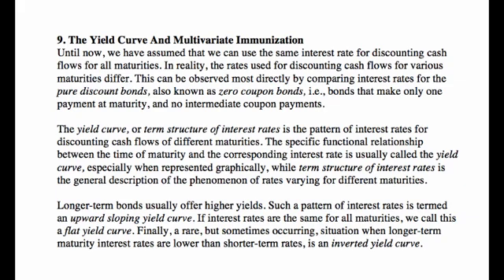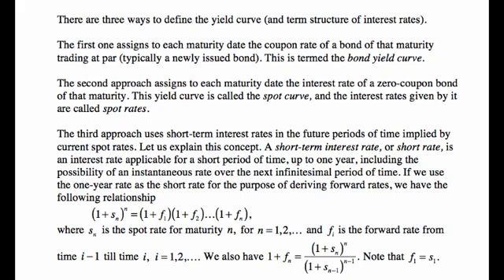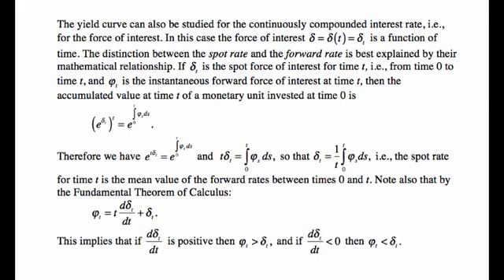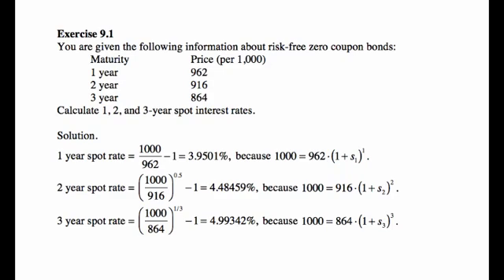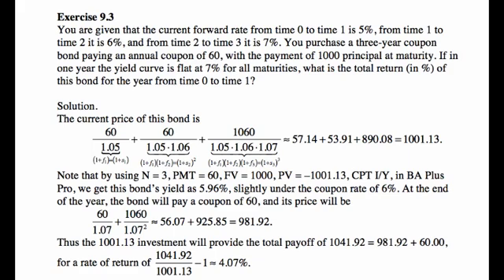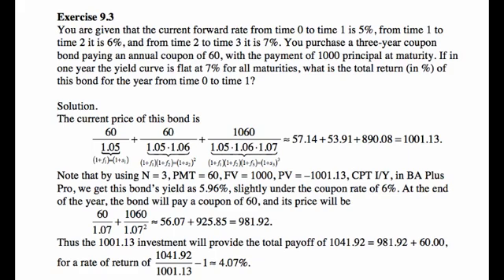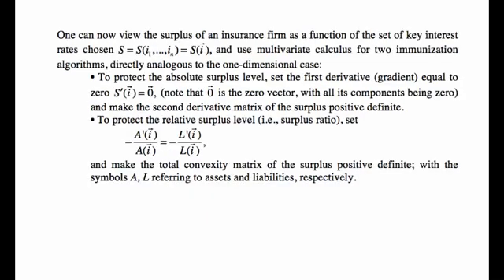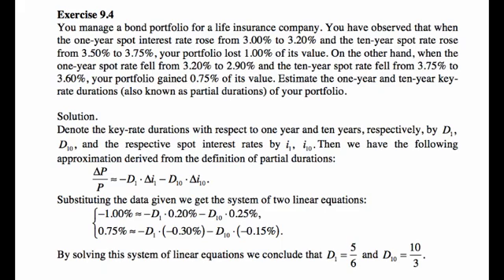Lecture on yield curve and multivariate immunization